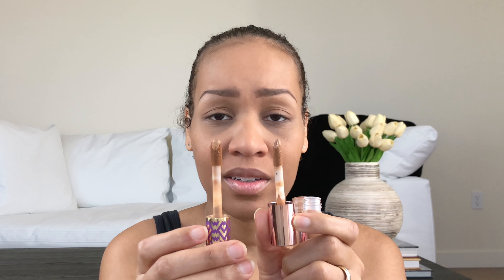BATTLE OF THE CONCEALERS | $27 .338 Oz Tarte Shape Tape Vs $7 .11 Oz Makeup Revolution Concealer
Hi Guys!!!
Today we are comparing the $27 .338 Fl Oz Tarte Shape Tape Vs $7 .11 Fl Oz Makeup Revolution Concealer!!! Which one is better or are they the same.  Plus, Is Makeup Revolution really cheaper than the Tarte Shape Tape or are they about the same cost??? Hope You Enjoy It!

UPDATE:  I wore them both for about 12 hours and they held up exactly the same.  I'm sorry it doesn't show the coverage it normally has because I used a sponge that soaked up quite a bit of the product, but they both cover wonderfully! I would recommend Make up Revolution Concealer! :)

Makeup Worn:

RCMA Translucent Powder
L'Oreal Voluminous Million Lashes-Blackest Black
L' Oreal Voluminous Carbon Black
Vaseline Rosy Lips